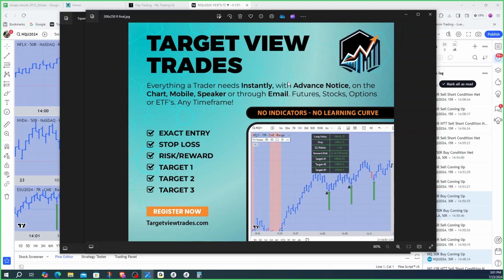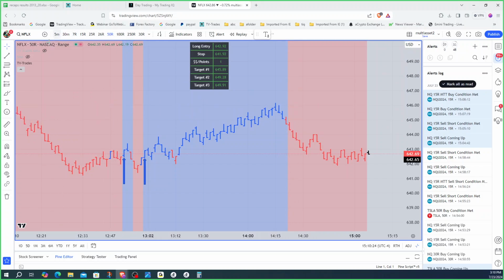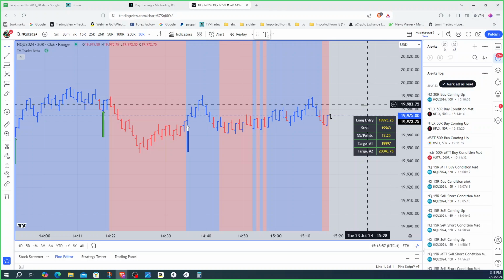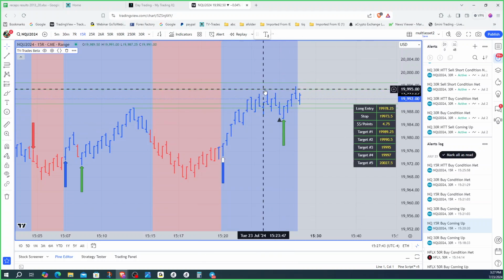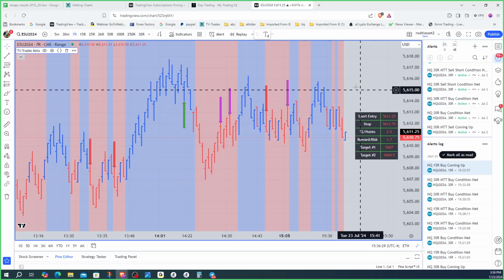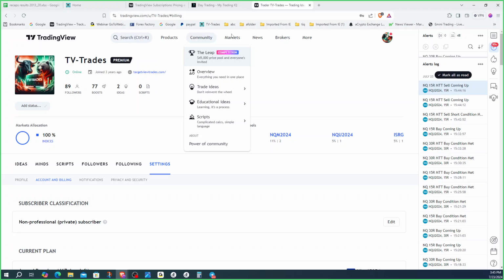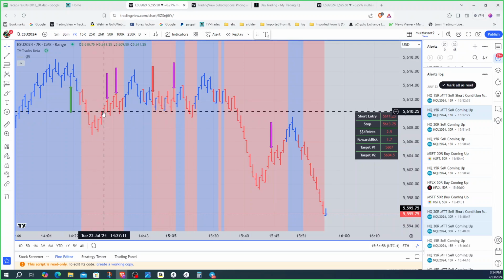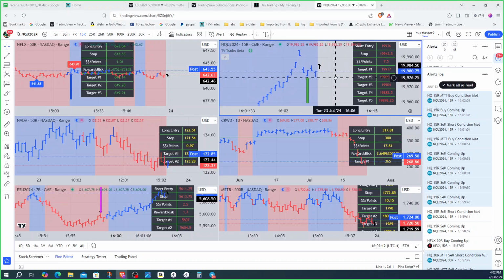Target View Trades/Online Trader Central Webinar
If you've been eyeing a Stock, ETF or Futures contract poised for a massive surge but worry you're too late, fear no more! Combat FOMO and indecision with TV-Trades, your ultimate ally. We offer crystal-clear Entry Points and precise Stop Losses and Targets for each trade!